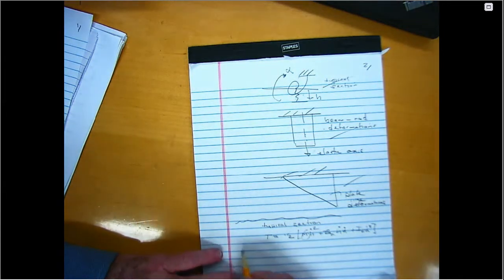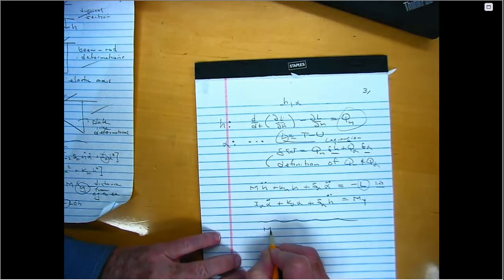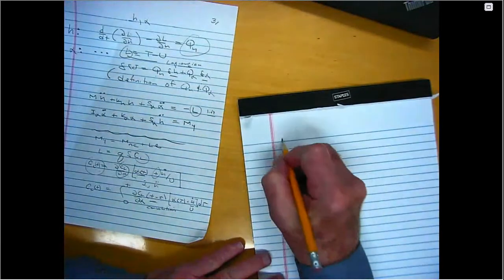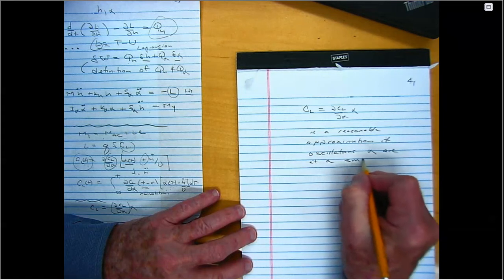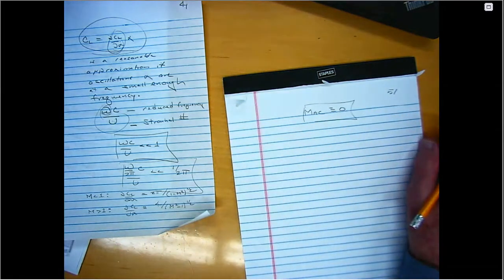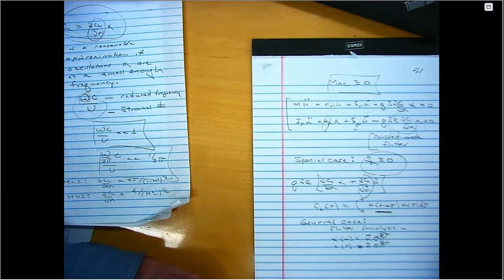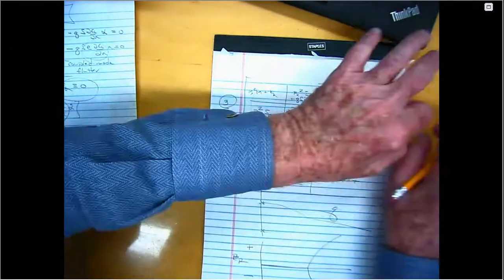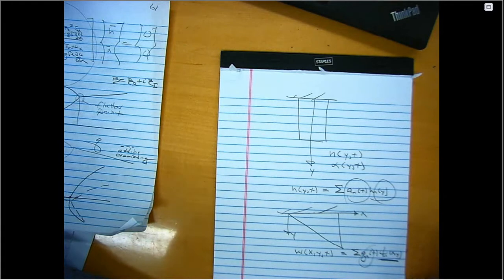ME 775 Spring2020 - Lecture 8 - 02 13 20